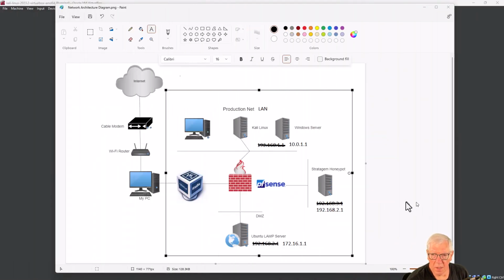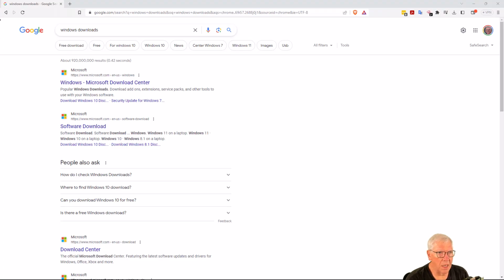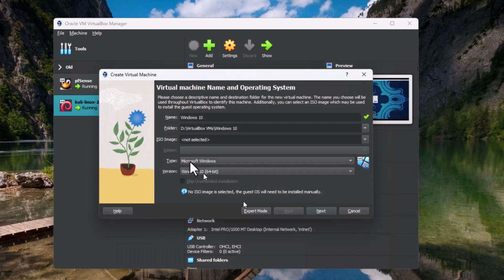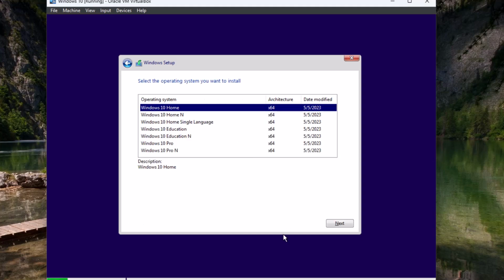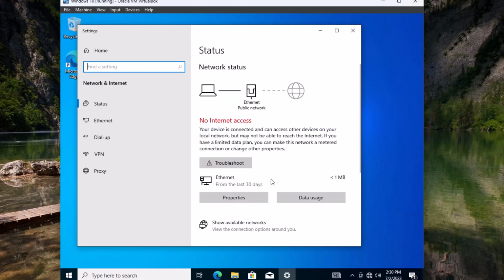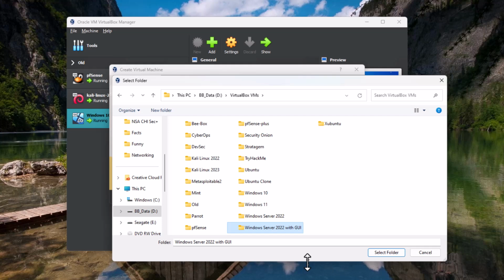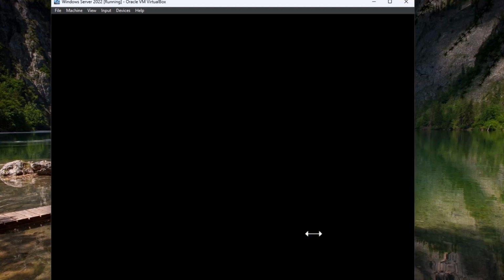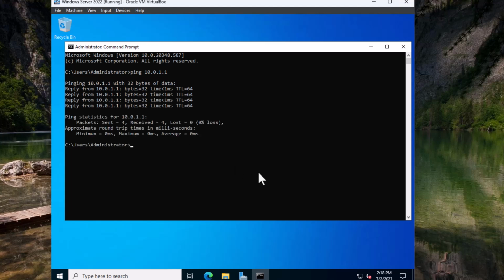Building a pfSense Network Archiecture from Scratch Part 4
(4/6) This is the fourth in a series of six movies in which I teach you how to build a virtualized network architecture using Oracle VirtualBox and pfSense.